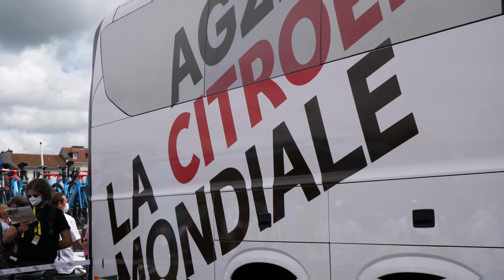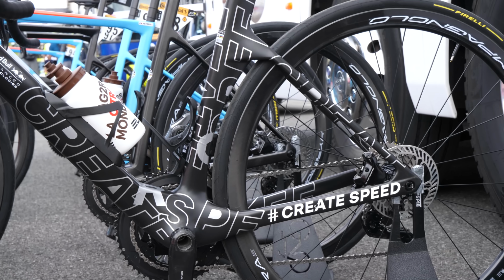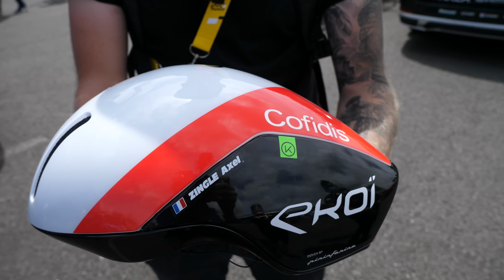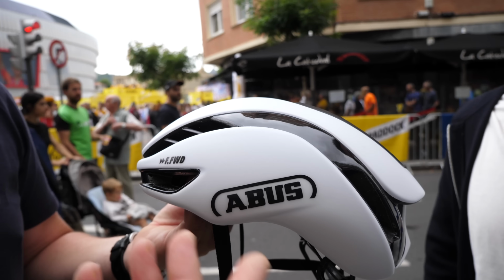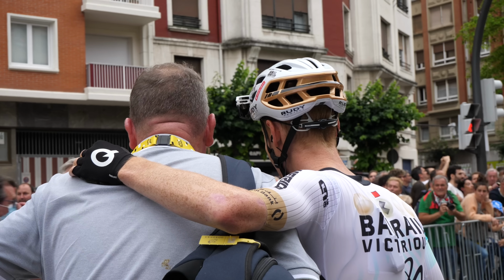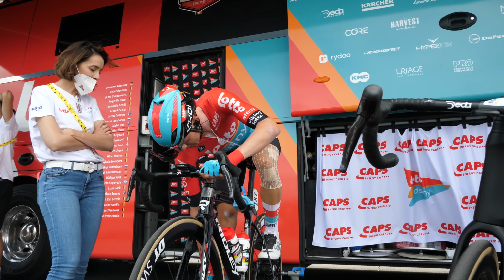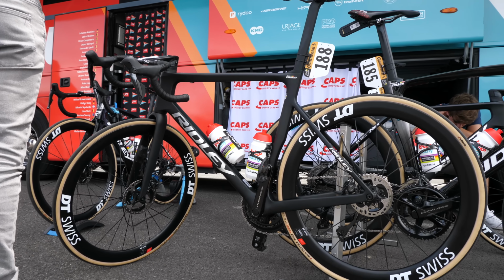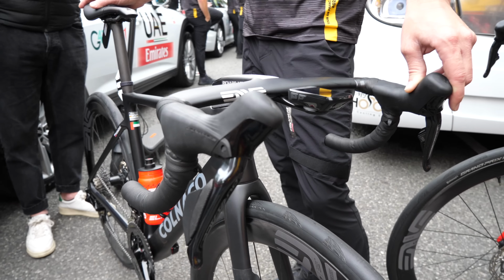Tour de France Tech round up 2023